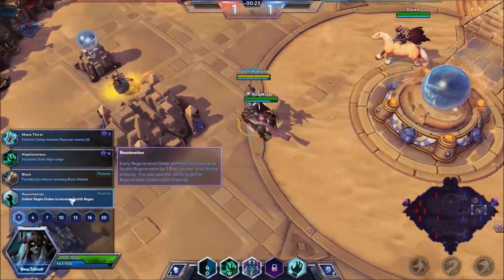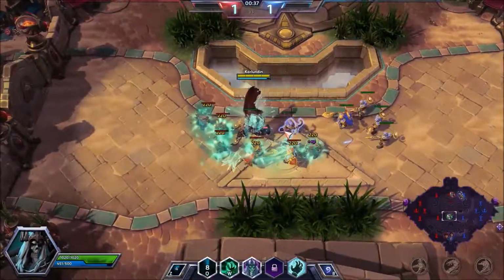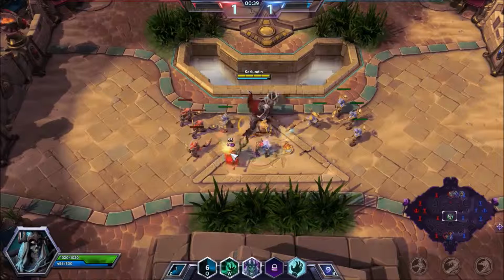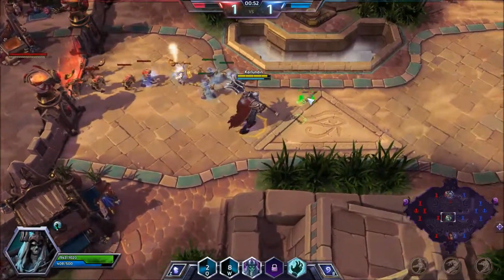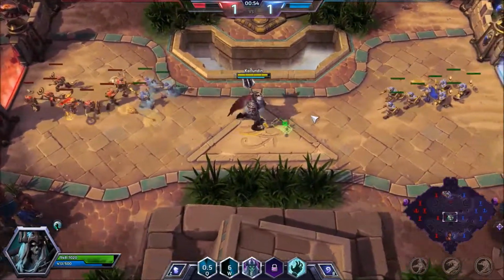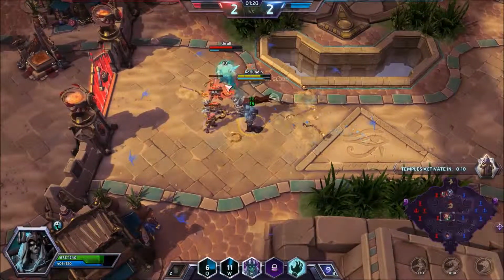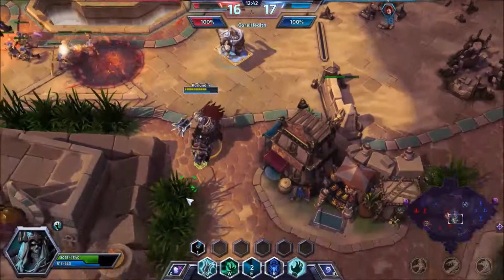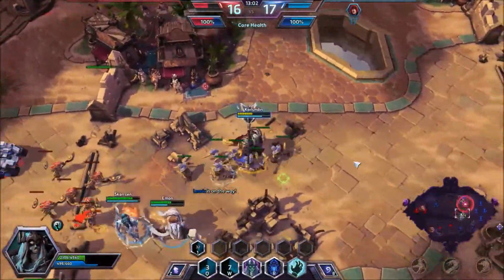Leoric - Let's Play #12 - Heroes of the Storm HOTS - Quick Match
A Video showcasing Leoric gameplay in Heroes of the Storm.

Heroes of the Storm is the official free-to-play MOBA game developed by Blizzard Entertainment, featuring characters from Blizzard's Warcraft, StarCraft, Diablo, and The Lost Vikings franchises.